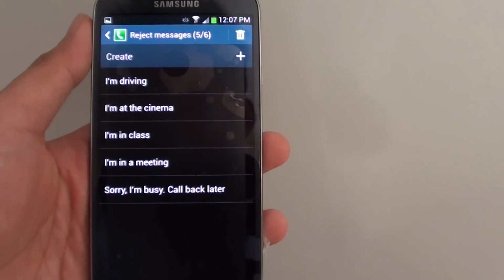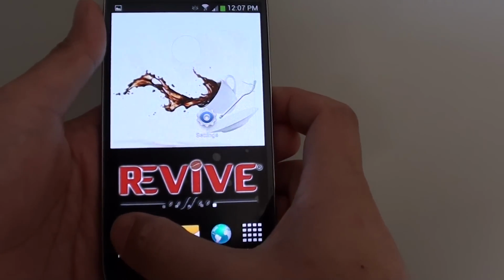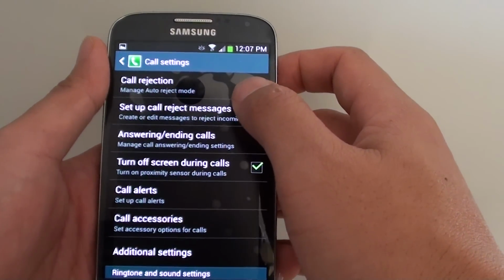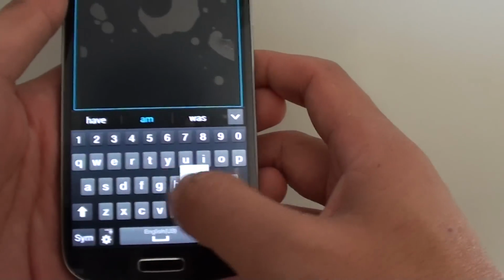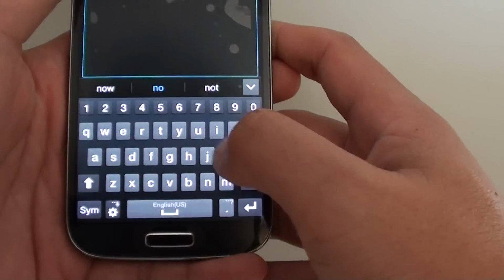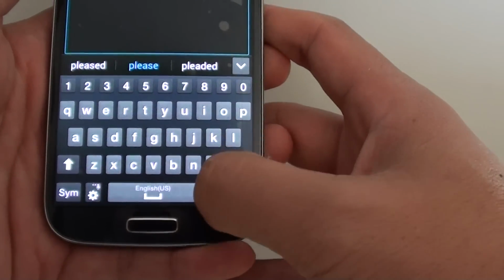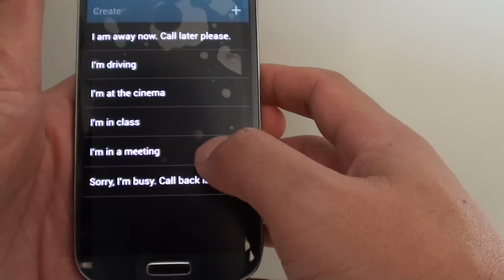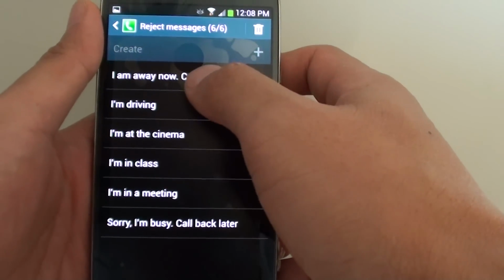Samsung Galaxy S4: How to Add Text Template to the Reject Message List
Learn how to add new text template to the reject message list on the Samsung Galaxy S4.